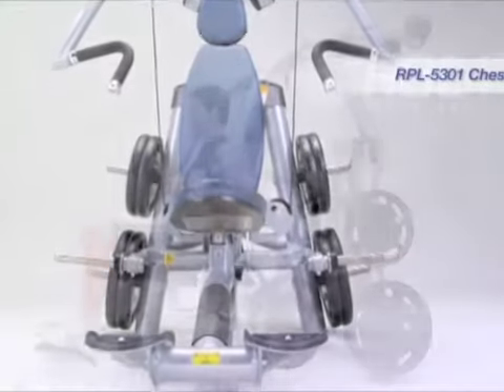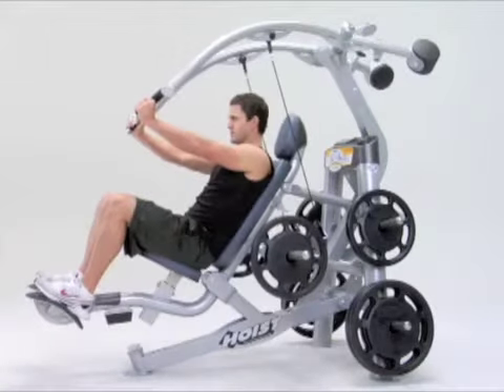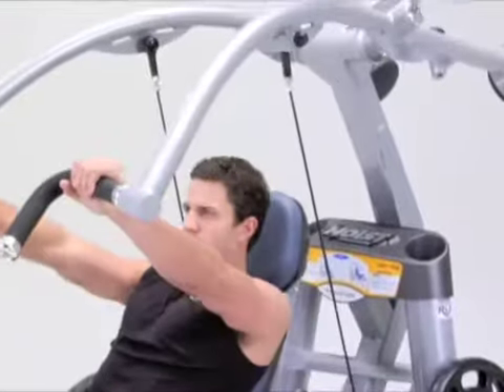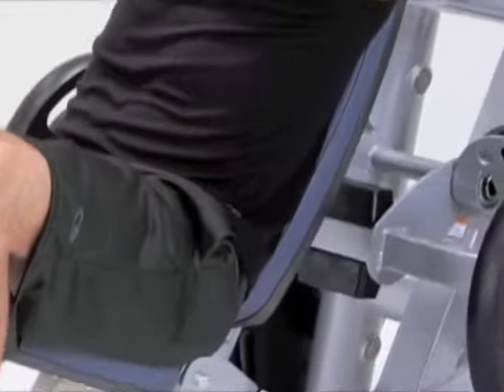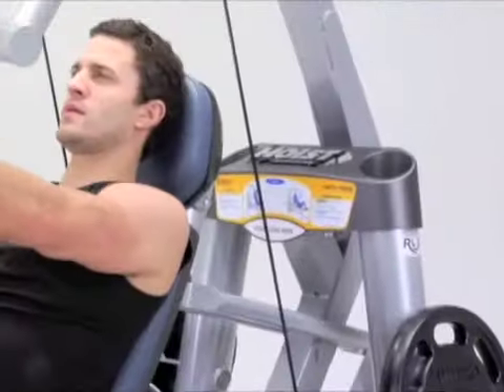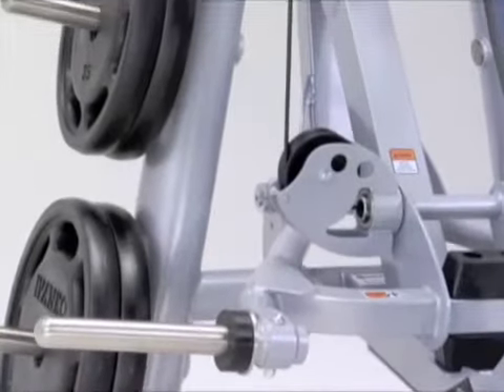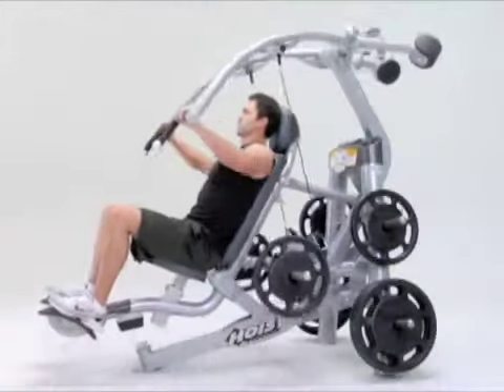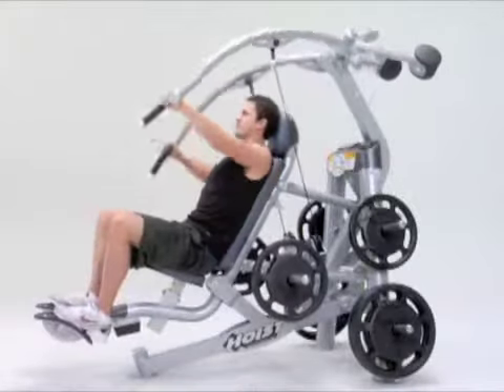Hosit Fitness ROC-IT RPL-5301 Presse à Pectoraux / Chest Press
La presse à Pectoraux Hoist Fitness RPL-5301 (Série ROC-IT RPL) est un appareil de musculation professionnel permettant de solliciter les pectoraux sans effort de concentration du corps.

Le + Hoist ROC-IT : le corps est réaligné pendant toute l'amplitude du mouvement
Avantages : protection de la chaîne lombaire, meilleure amplitude de mouvement, meilleur ciblage du muscle travaillé

Muscles sollicités : Pectoraux, épaules (faisceaux antérieurs), triceps.
Reproduit le mouvement naturel d'un banc freeweight.
Matériel musculation professionnel conçu pour un usage intensif